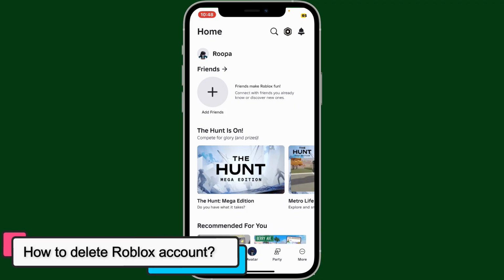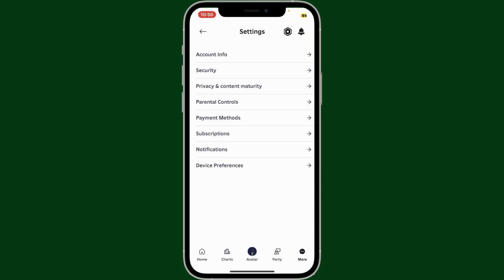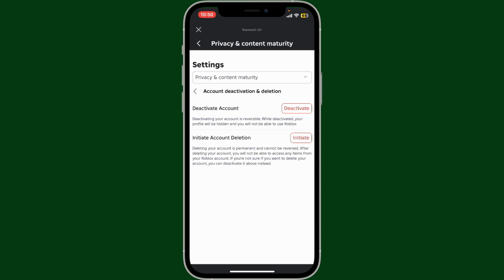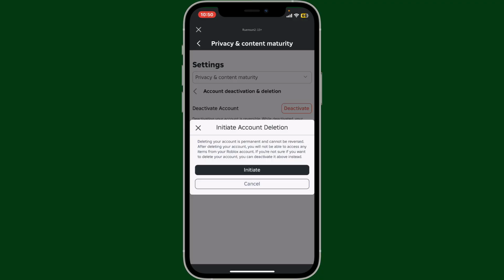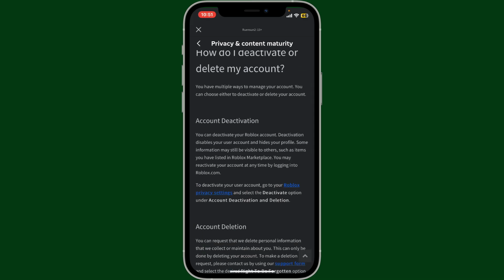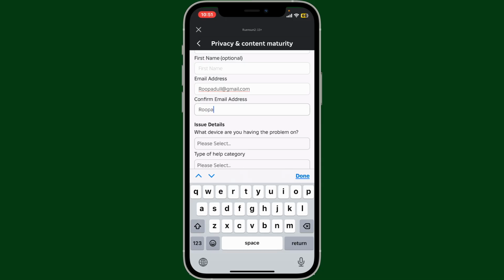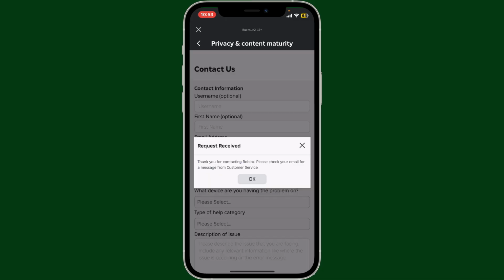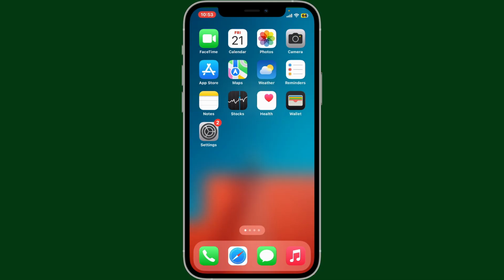Roblox: How to Permanently Delete Your Account?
Want to delete your Roblox account permanently? In this video, we’ll guide you through the process of deleting your Roblox account. Whether you're looking to start fresh or just want to close your account, we’ll walk you through every step to ensure you know exactly what to do.